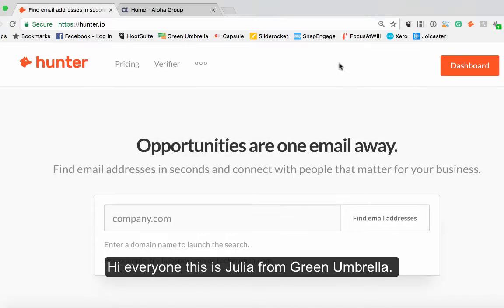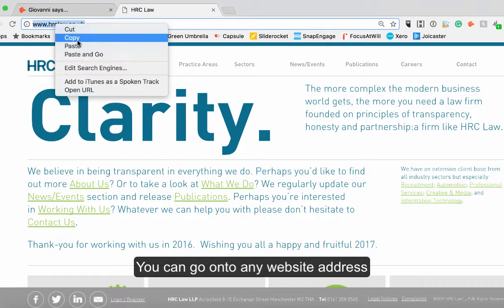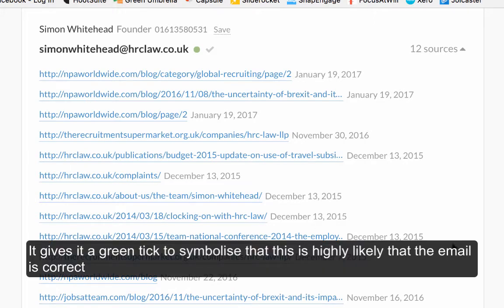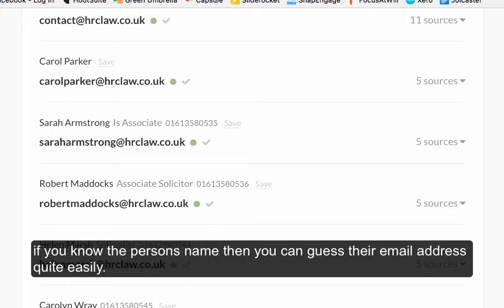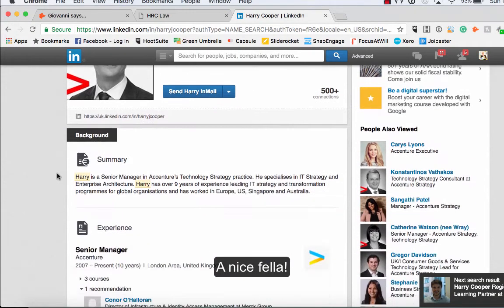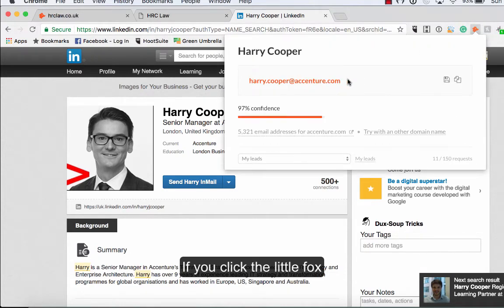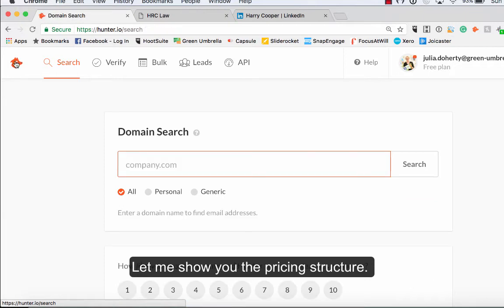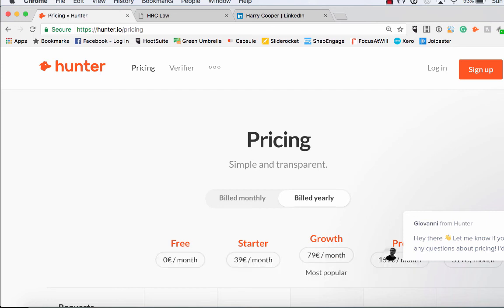How To Find An Email Address With This Magic Tool!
How amazing would it be to search for your ideal client on LinkedIn and then press a button which shows you their email address, even if you are not connected to them on LinkedIn?